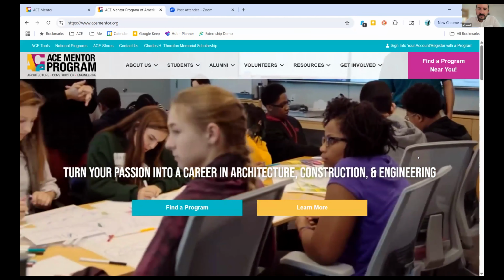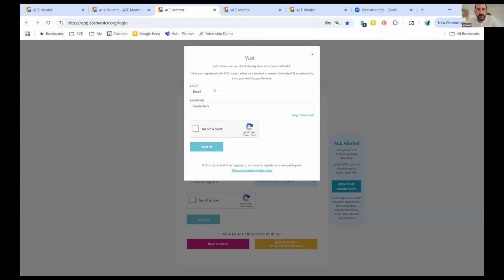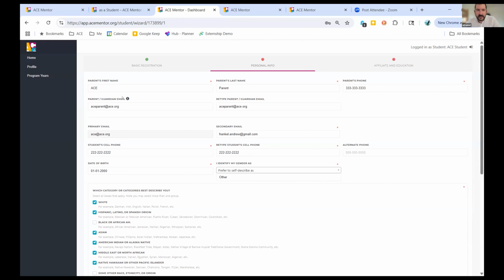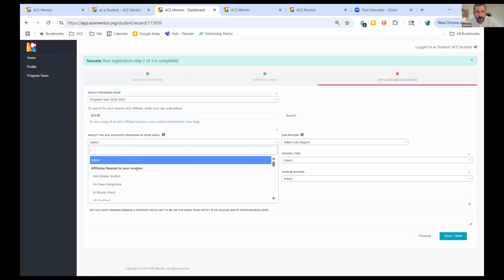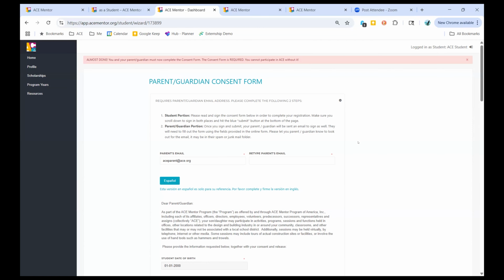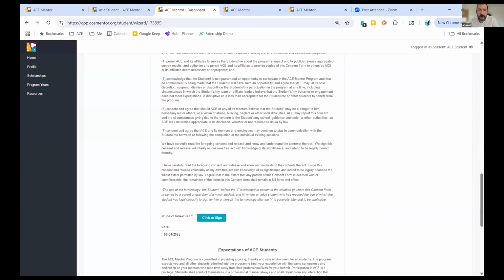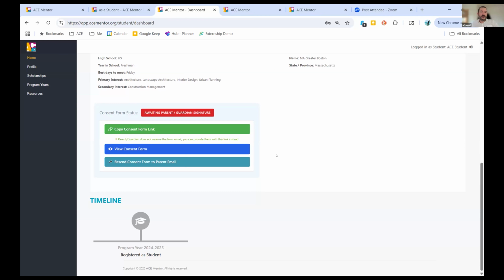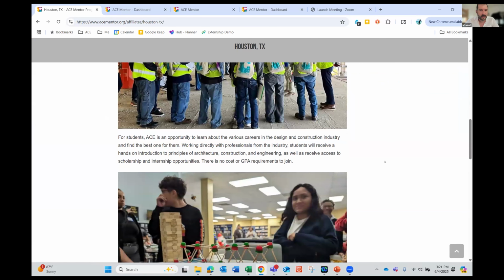Student Registration Tutorial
0:00 Introduction - Finding Your Local ACE Program
0:48 Creating Your ACE Profile Account
1:37 New Student Registration Process
2:40 Completing Student Information Form
3:58 Selecting Your ACE Affiliate Program
5:27 Completing the Consent Form
7:01 Signing Student Expectations
7:31 Parent/Guardian Consent Process
8:19 Troubleshooting Parent Email Issues
9:07 Registration Complete - Next Steps